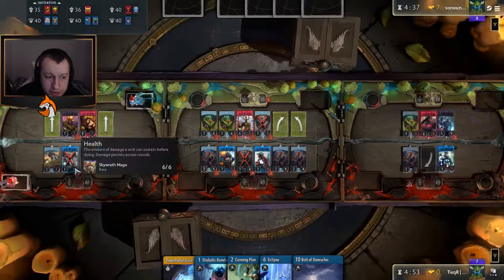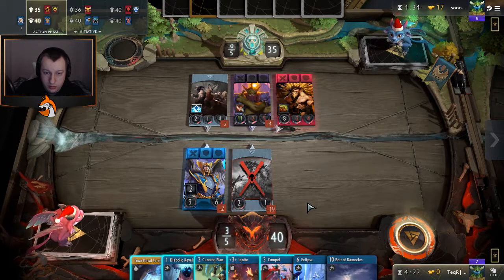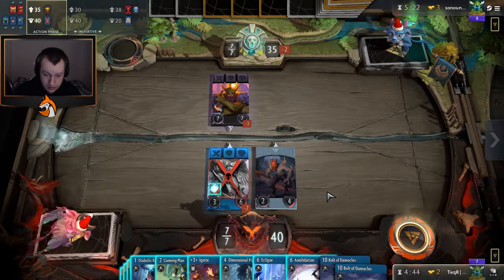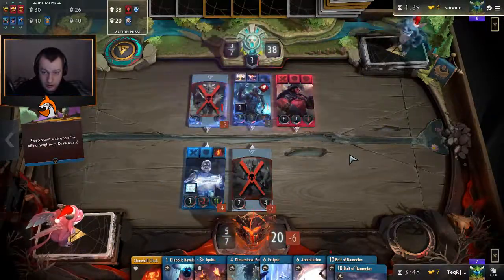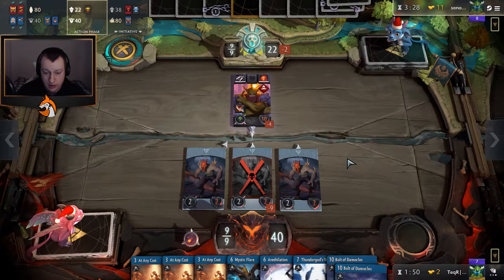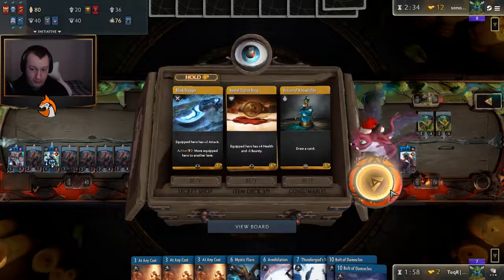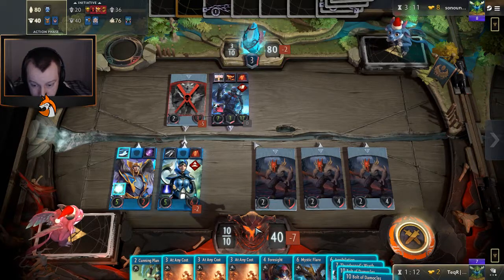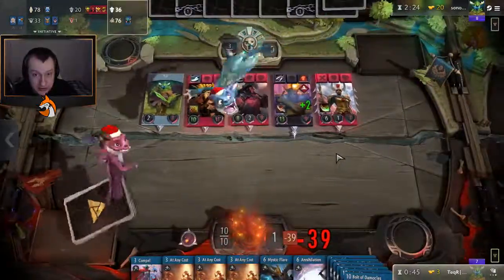WePlay Artifact Mighty Triad: Agility Round 2 Game 2 vs Streamiii